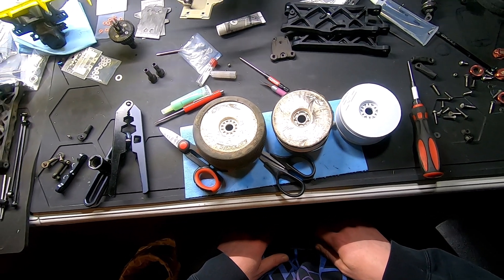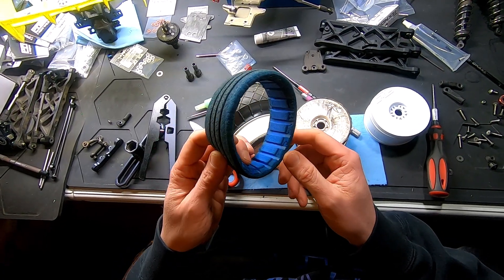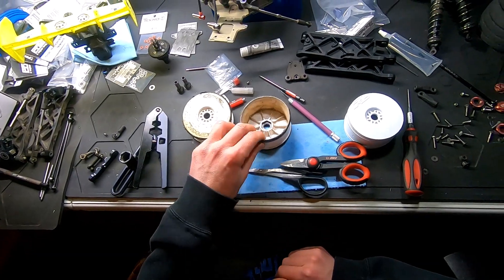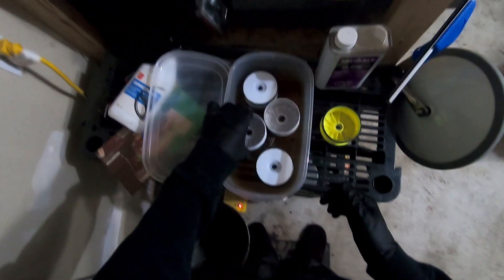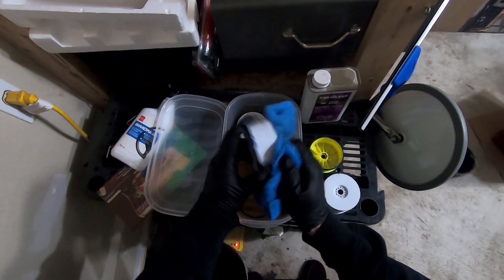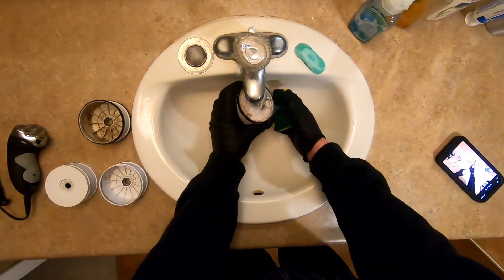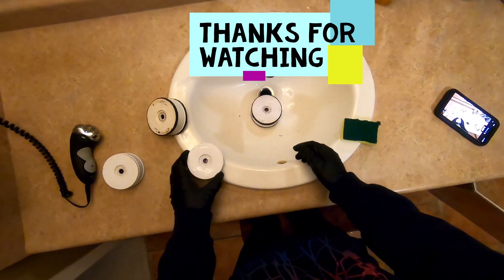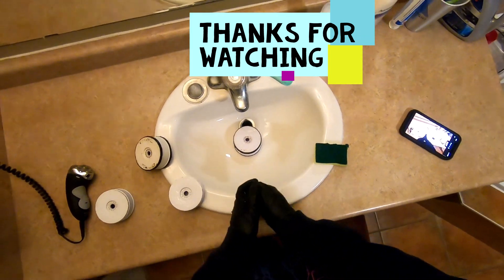Removing worn out RC tires from rims using Acetone and cleaning the rims, look like new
this is the best way i have found to remove old tires from the rims. You could put the whole tire and rim in the acetone if you want to save the tire but it might ruin the tire foam.